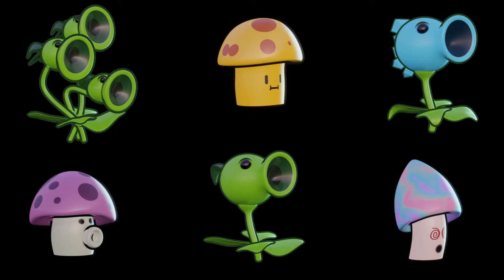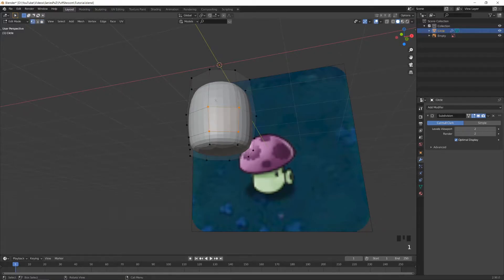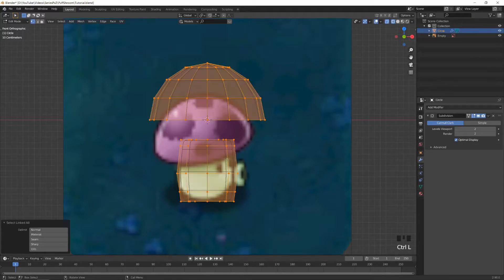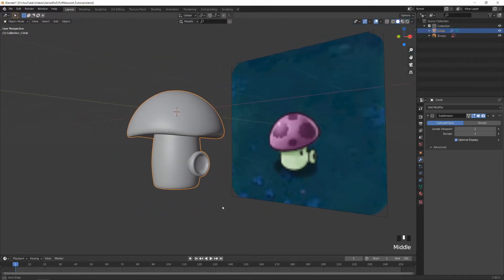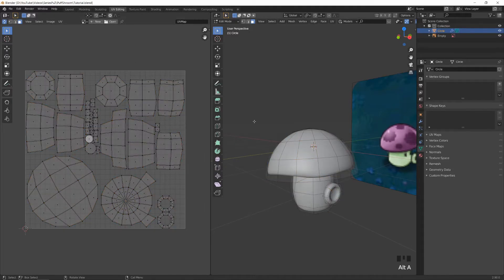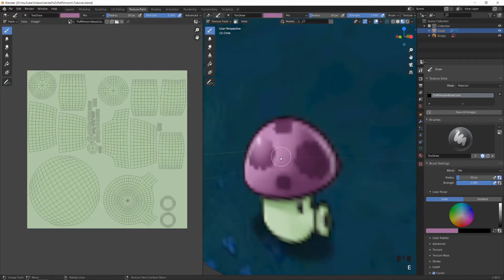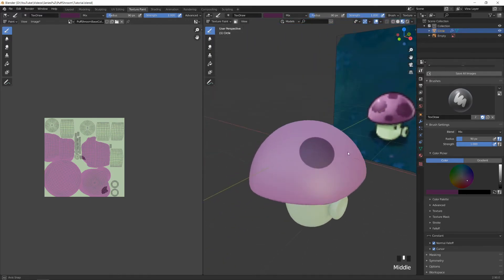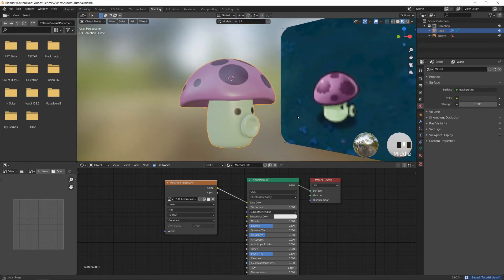Recreating Puff Shroom in Blender - Recreating Plants vs Zombies pt.2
This is the second video in the recreating Plants vs Zombies in Blender series.
In this episode we will recreate the Puff Shroom
Timestamps
Intro(0:00)
Reference(0:08)
Modeling(0:35)
UV Unwrapping(6:12)
Texture Painting(6:55)
Outline Helper(11:46)
End(12:15)